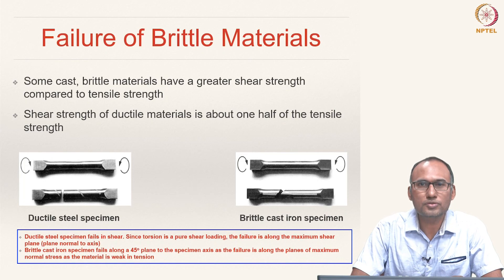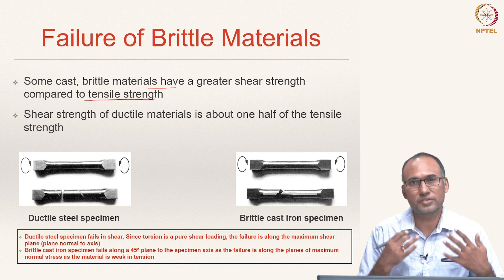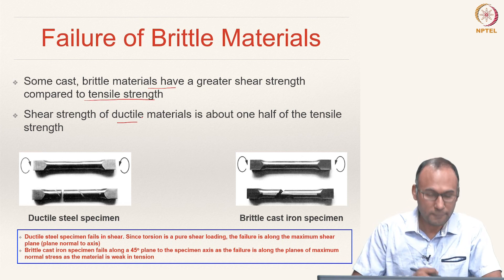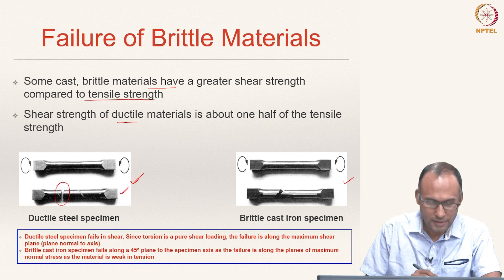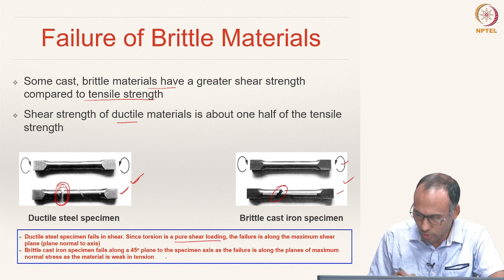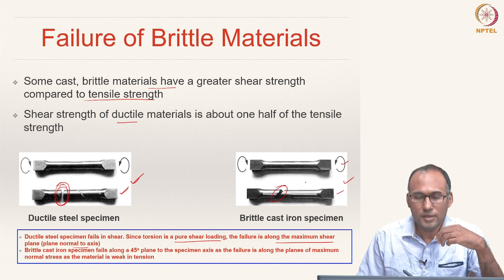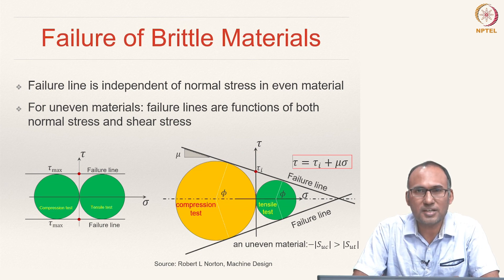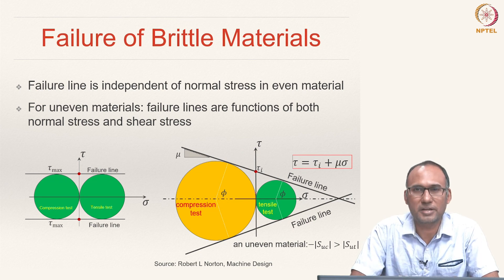#36 Static Failure Theories | Coulomb Mohr & Modified Coulomb Mohr | Part 7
This lecture covers the modified Mohr-Coulomb theory and how it is used to describe failure in materials. It also explains how to calculate the factor of safety using this theory, especially for stress states in the fourth quadrant, where the maximum normal stress theory is not applicable.